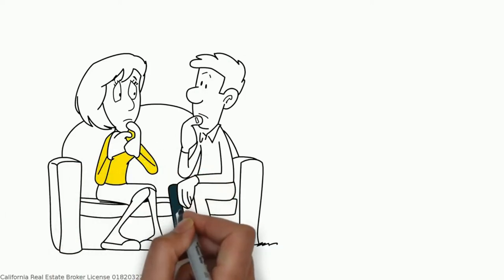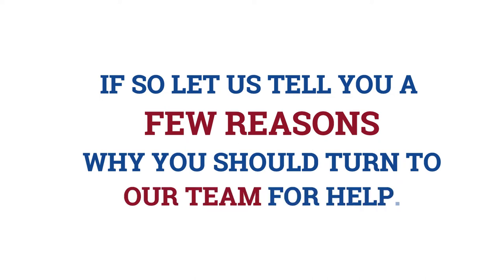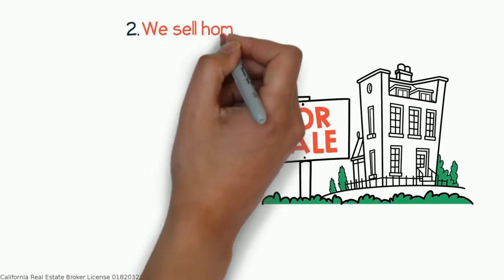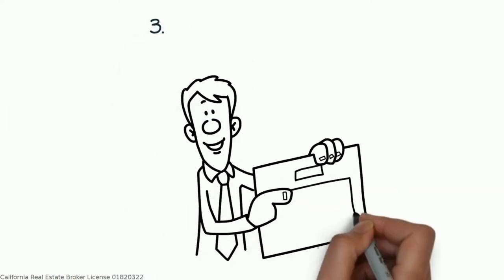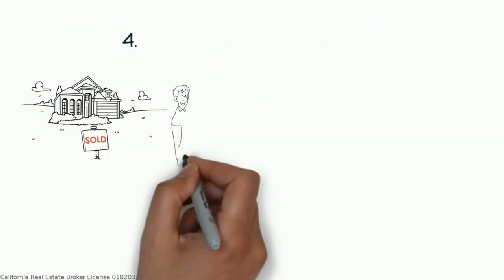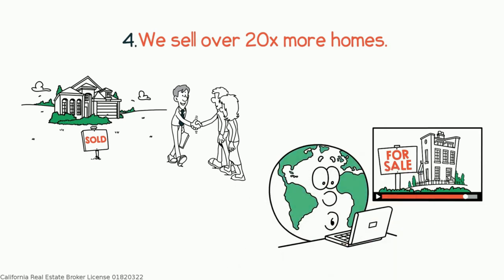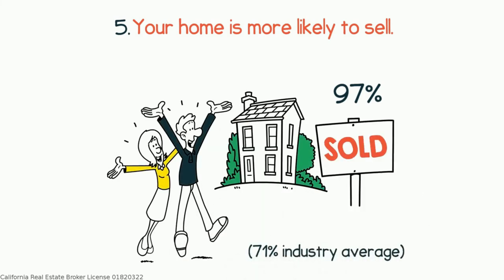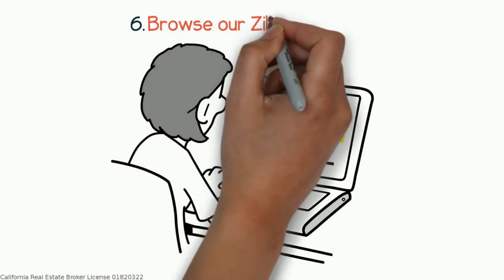Selling your home fast, Six Reasons to Hire Our Team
1.) WE HAVE BUYERS IN WAITING
2.) YOUR HOME WILL SELL FOR $15,000 MORE*
3.) YOUR HOME WILL SELL 3 TIMES FASTER
4.) WE SELL MORE HOMES
5.) YOUR HOME IS MORE LIKELY TO SELL
6.) PROVEN EXPERIENCE... PROVEN RESULTS

YOUR HOME SOLD GUARANTEED OR I'LL BUY IT* To discuss the sale of your home, call Caroline Lee at and start packing! Caroline Lee and Seller Must agree on Price and Possession Date at Time of Listing.